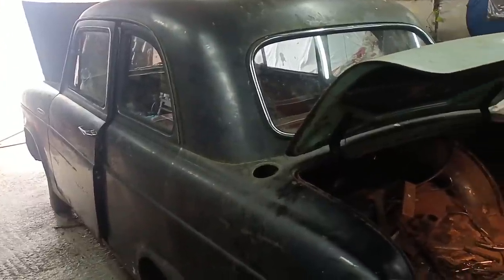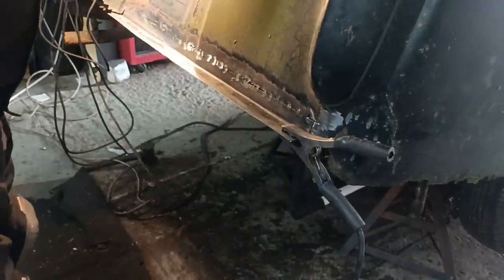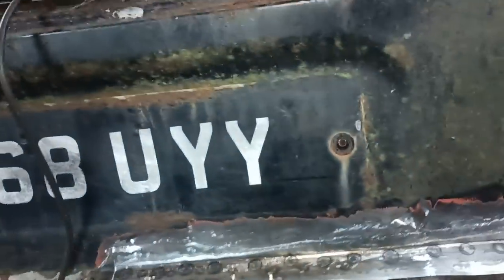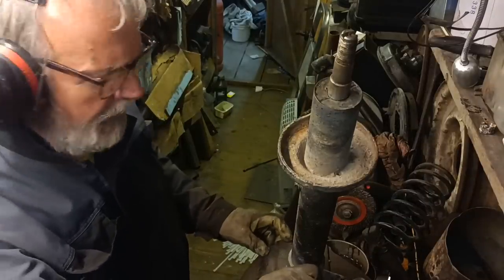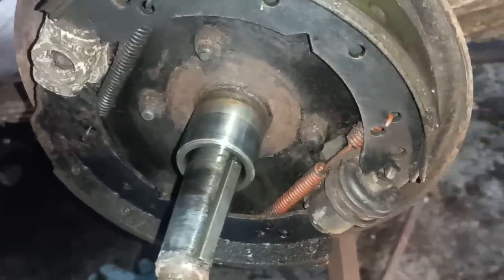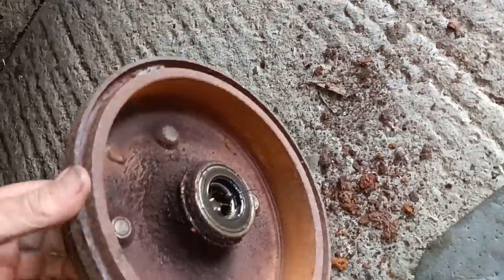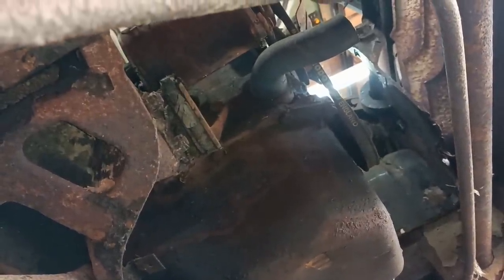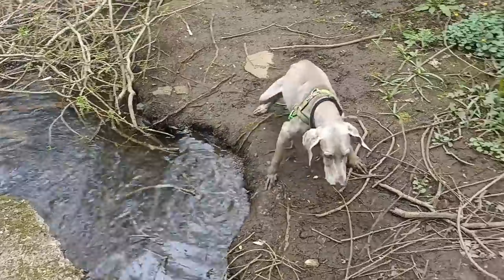Mart's 1955 English Ford 100E Anglia part 4! More repair, Brake inspection and new wheels! (2338)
Hello! Welcome to Mart's Garage. In this video I continue with the repair on the rear panel. I have a look at the brakes and buy some parts, including a set of widened wheels. Have a look and see what you think!
Mart.

All good sites and come with Mart's seal of approval.